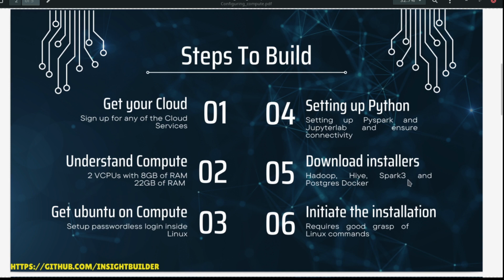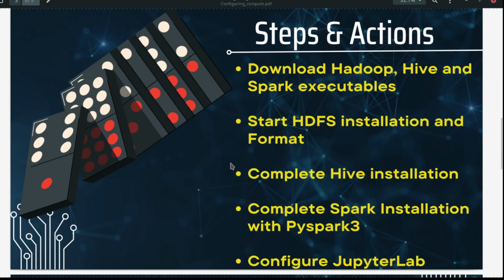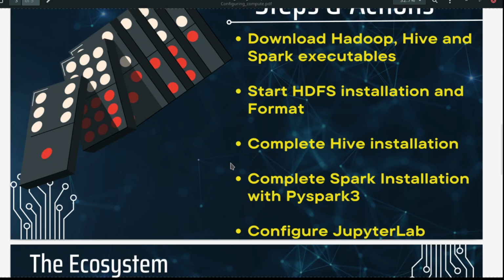Introduction to Configuring a Single-Node Hadoop Cluster Installation: Build Your Own Data-warehouse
Please Increase Your Device Volume to 100% for Good Sound Clarity.
Congrats, you have completed the Cloud Virtual instance environment steps and eager to start configuring the Hadoop Hive Cluster. This video is the introduction to the next steps we will follow.
1) Download Hadoop, Hive and Spark executables
2) Start HDFS installation and Format
3) Complete Hive installation
4) Complete Spark Installation with Pyspark3
5) Configure JupyterLab

If you are new to this series, then take a look at the earlier videos tagged in this series. It all starts by understanding the basic architecture of the Cluster. Video Introduces how the Environment can Set up in Cloud Instance:
1) EC2 instance : T2 Large
2) SSH connection setup for Ubuntu user
3) Password-less login for Ubuntu User
4) Setting up Python & Docker
5) Pulling Postgres Docker and configuring Hive access

This video is part of the BYOB (Build Your Own Big data Cluster) series, located here

The other supporting playlists are